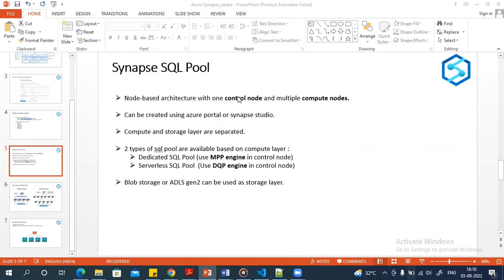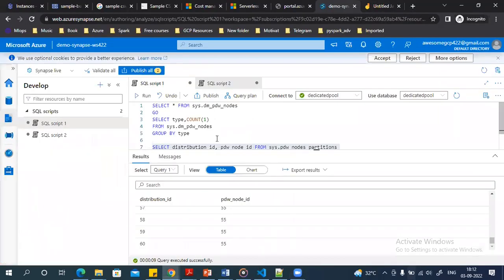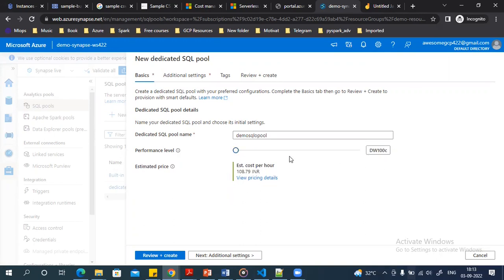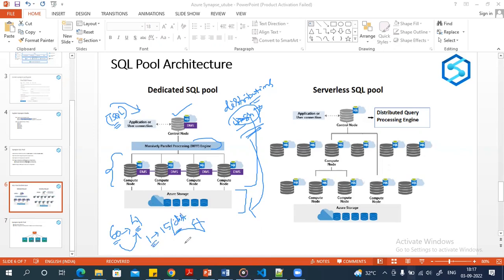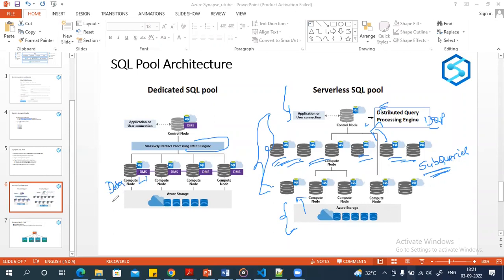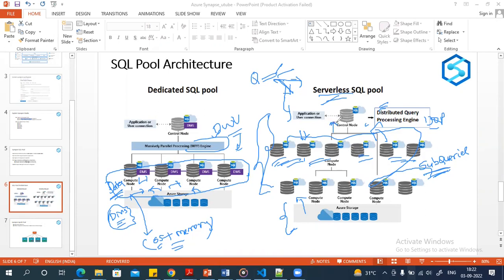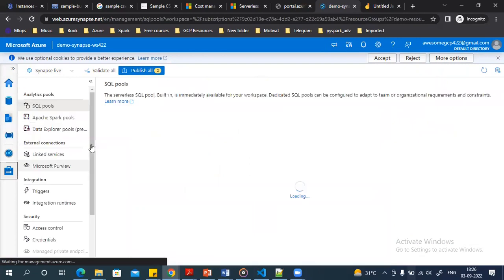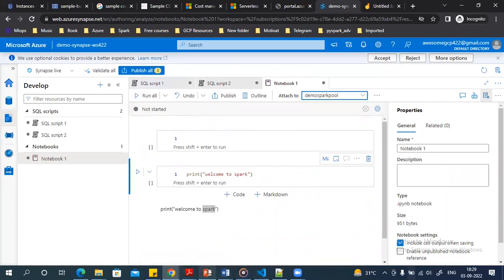Azure Synapse Analytics : Synapse SQL and spark pool architecture and cost control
Let us understand synapse architecture and how to control cost on sql pool